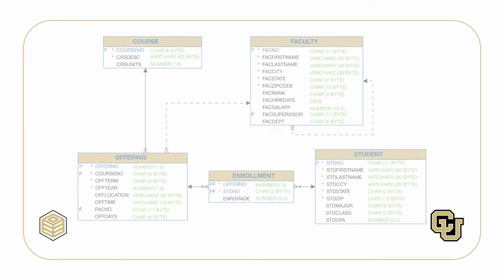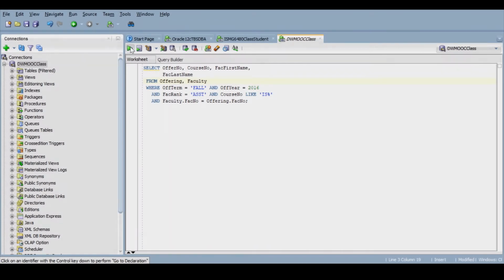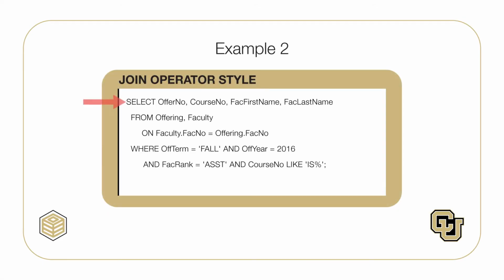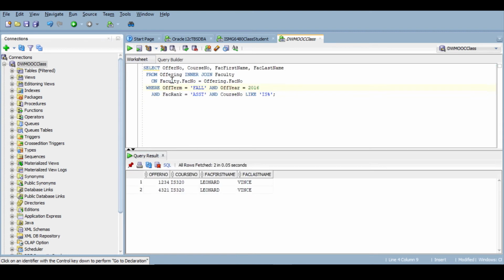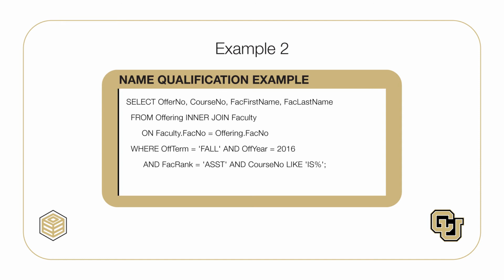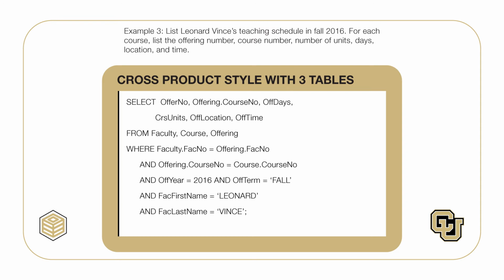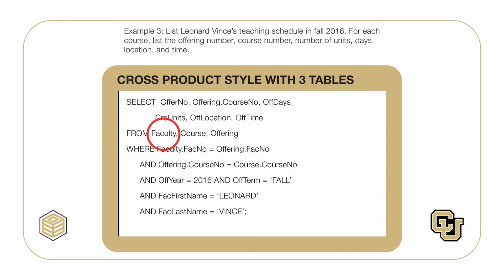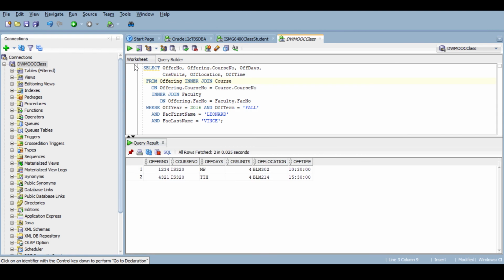Database Management Essentials Course1Module04Lesson4